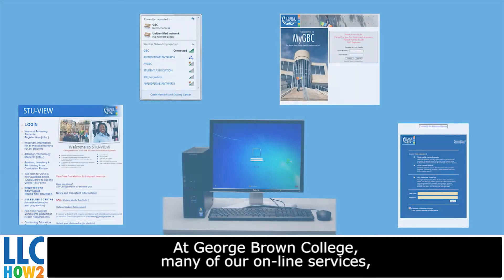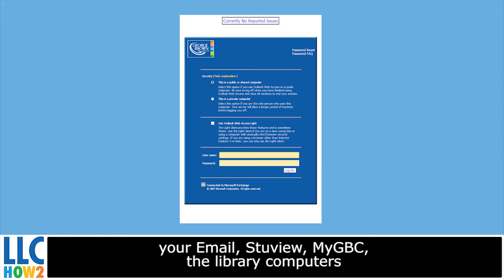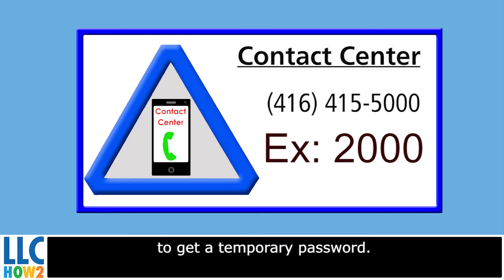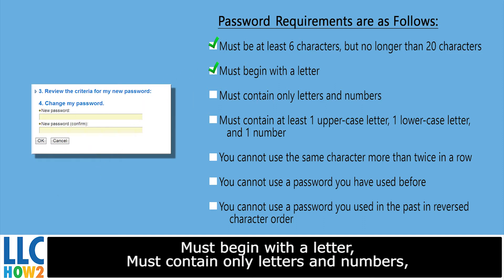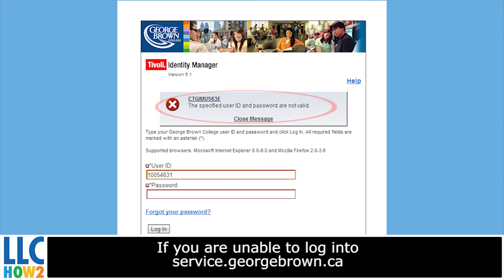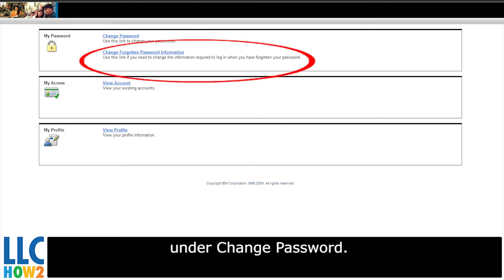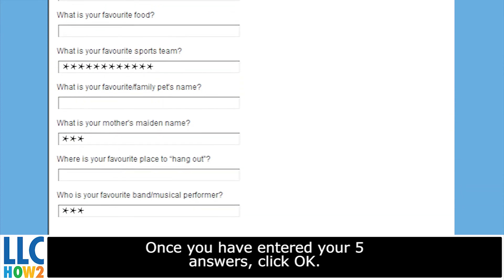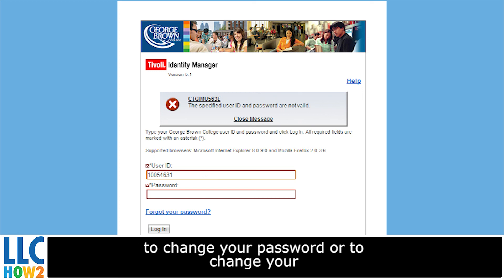GBC Student: How to reset your Stu-View Password online - Open Captioned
A tutorial on how to resetting your Stu-view Password online for fully registered George Brown College Students.